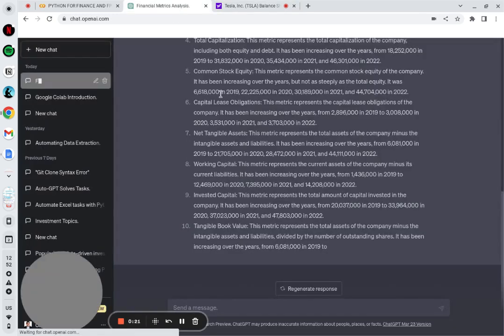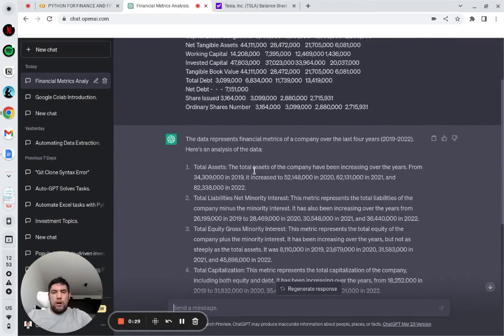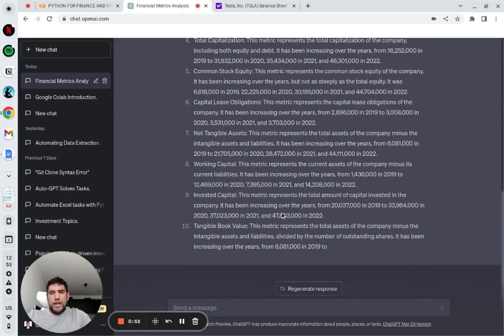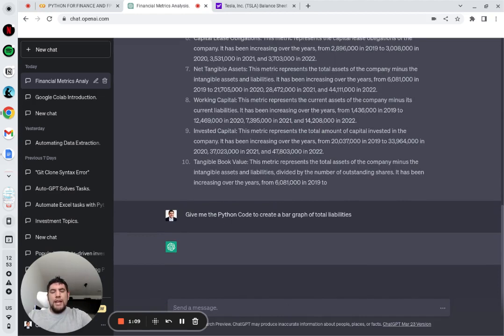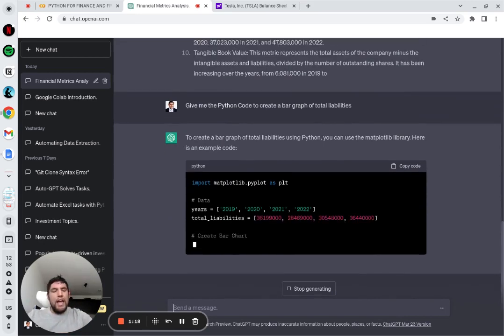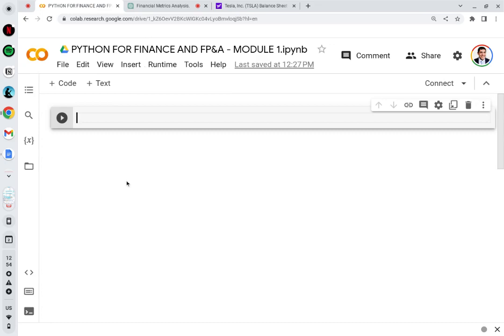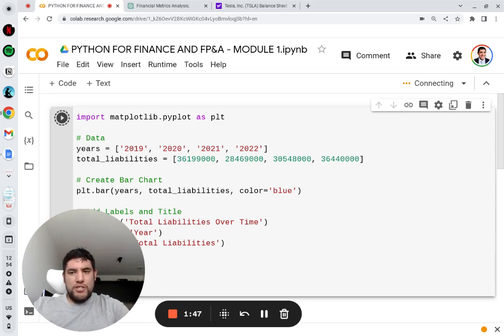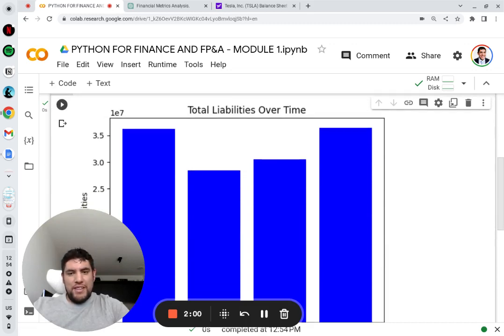Python for Finance Under 3 Minutes Analyse Tesla Balance Sheet and Create Graphs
Learn Python for Finance with less than 3 minutes per day

In this video, we showcase how easy it is to create graphs using Python, Google Colab, and ChatGPT. We use an example of creating a bar graph of Tesla's total liabilities.

The video starts by introducing the audience to the benefits of using Python for data analysis and visualization. We then demonstrate how to extract financial data from Yahoo Finance and paste it into ChatGPT to generate the Python code for creating a bar graph of Tesla's total liabilities.

Once we have the code, we move on to Google Colab, a free online platform that allows us to write and run Python code in a browser. We show how to copy and paste the generated code into Google Colab and how to run the code to create the bar graph.

We can even customize the color, font size, and other elements of the graph to make it more visually appealing. We can add a title and axis labels to the graph for better interpretation.

Finally, we wrap up the video by highlighting how easy it is to create professional-looking graphs with Python, Google Colab, and ChatGPT. We encourage viewers to try it out for themselves and explore the endless possibilities of data analysis and visualization with Python.